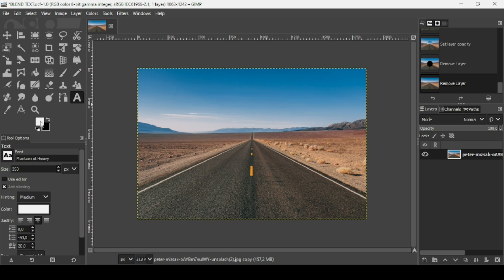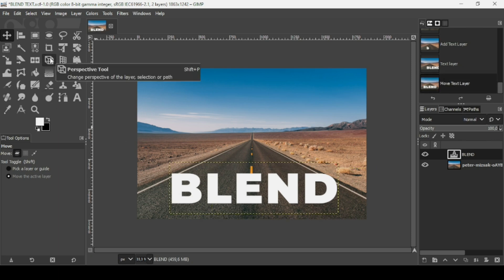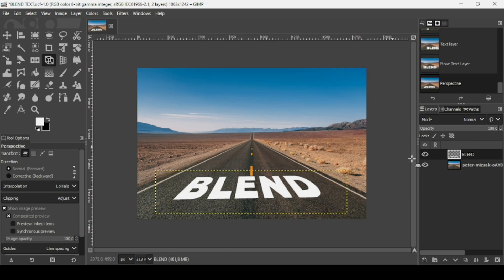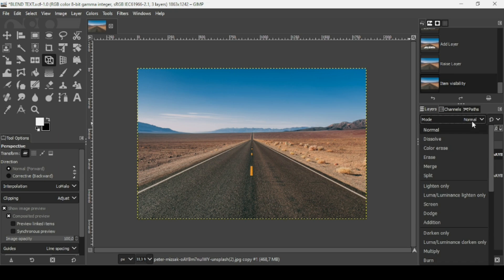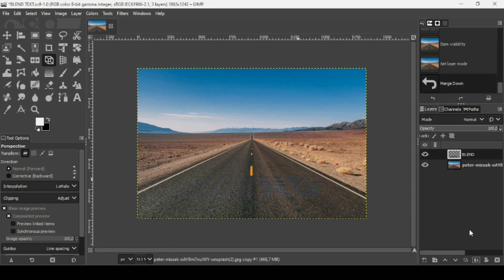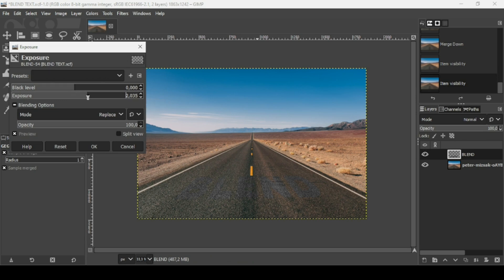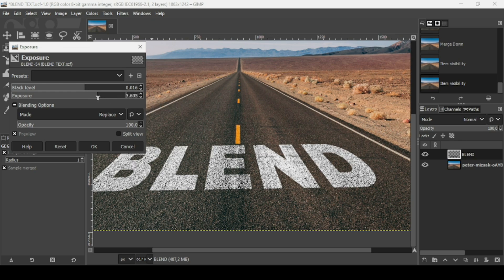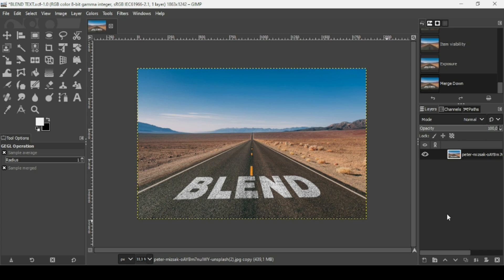Blend Text in GIMP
Hi, today, we are going to see how to Blend Text in GIMP.